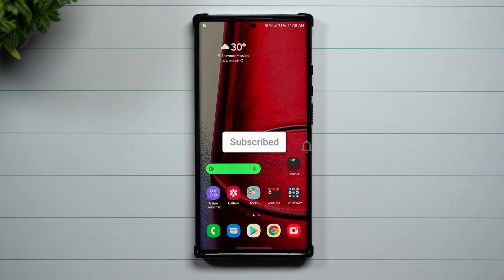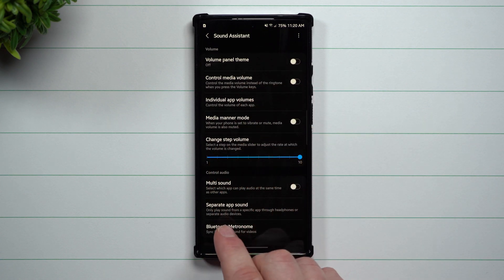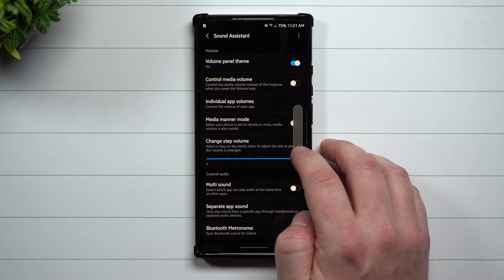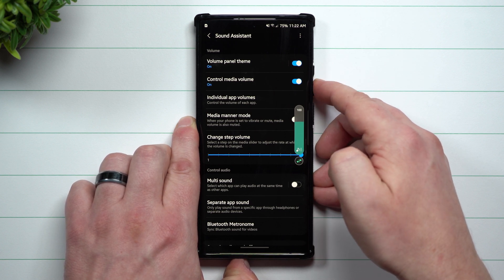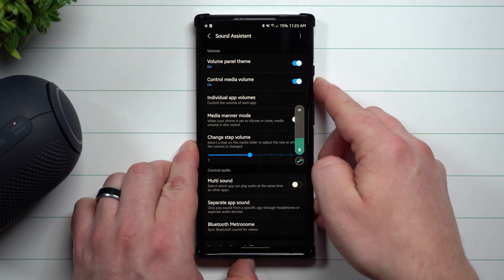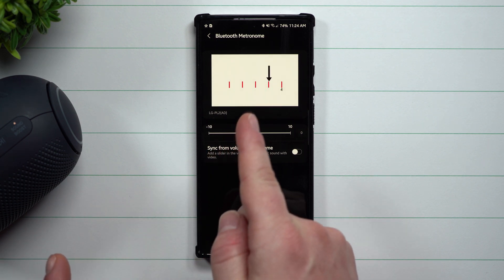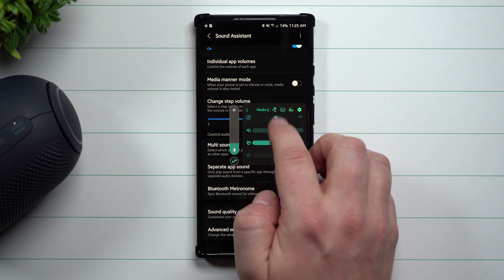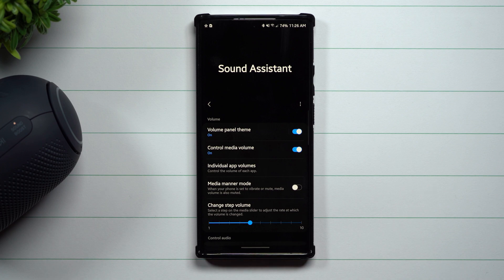The New & Updated SOUND ASSISTANT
Here at Samsung In A Minute, We get to the point in around 2 minutes. In Today's Video, we take a look at the newest update to Sound Assistant. Biggest changes would be Theme and Bluetooth Metronome.